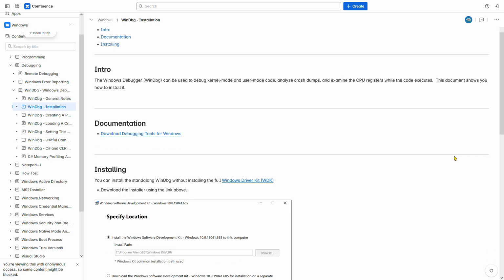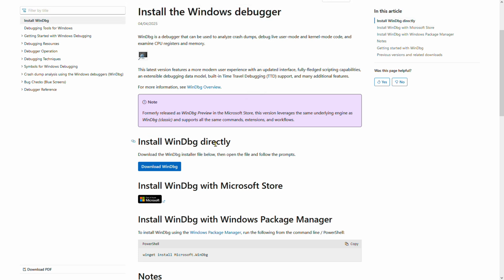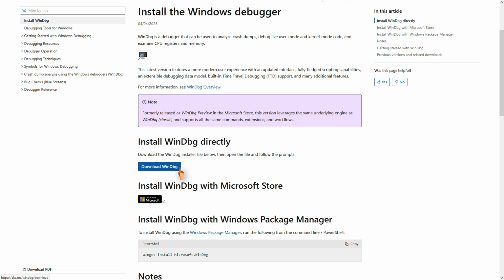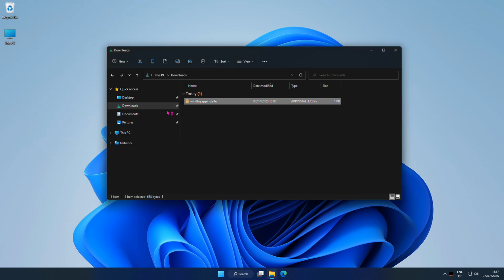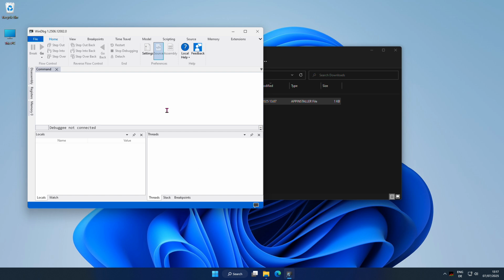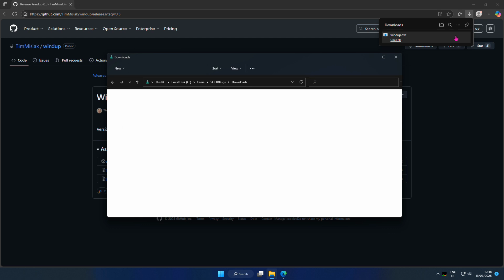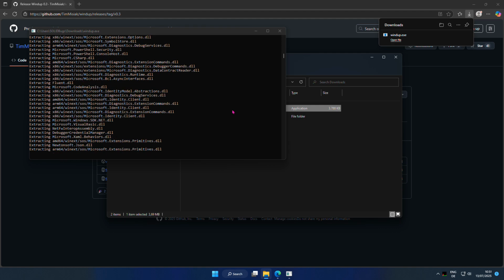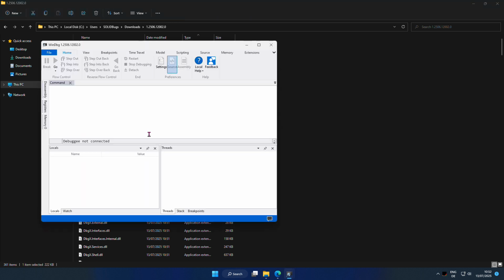How to Download and Install the Latest Version of WinDbg!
In this video, we’ll show you how to download and install the latest version of WinDbg, Microsoft’s powerful debugging tool. Follow our step-by-step guide for both the App Installer method and an alternative from GitHub.  +++ SOLIDBugs - SOLID Software Tips +++

+++ Playlist with popular SOLIDBugs videos +++